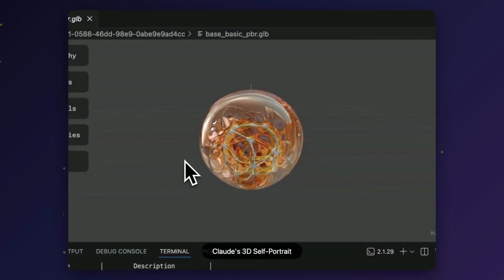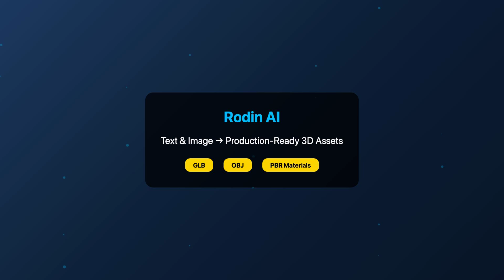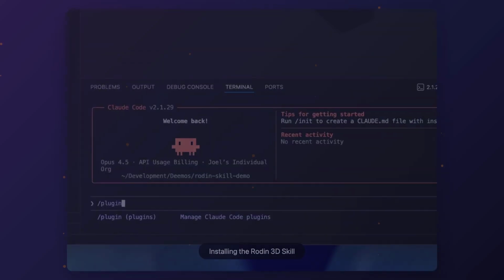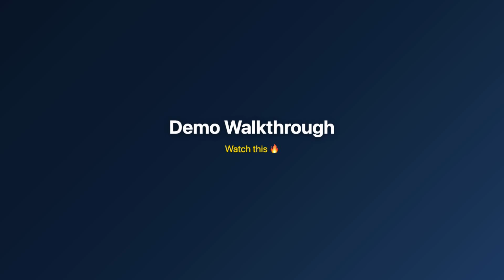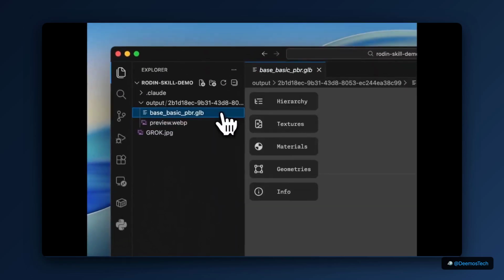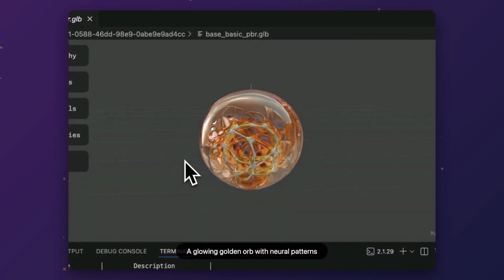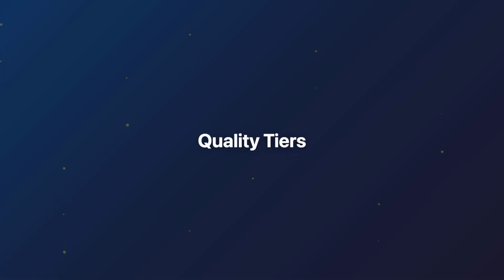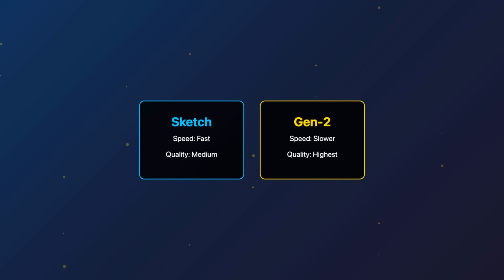Claude Code Just Made a 3D SELFIE 🤯 (Hyper3D Rodin Skill)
Claude Code made a 3D selfie of itself using Hyper3D's Rodin skill - the FIRST text-to-3D and image-to-3D plugin for any AI coding assistant!

🚀 Quick Setup:
/plugin marketplace add DeemosTech/rodin3d-skills
/plugin install rodin3d-skill@rodin3d-skills

⏱ Timestamps:
0:00 - Intro
0:30 - What is Hyper3D?
1:02 - Claude Code Plugin System
1:51 - Demo Walkthrough
2:39 - Claude's Self-Portrait
3:06 - Use Cases
3:42 - Quality Tiers
4:07 - Outro